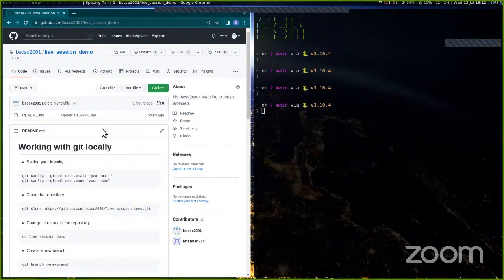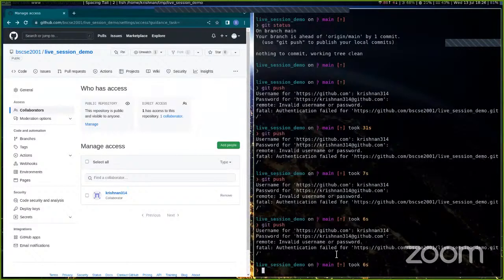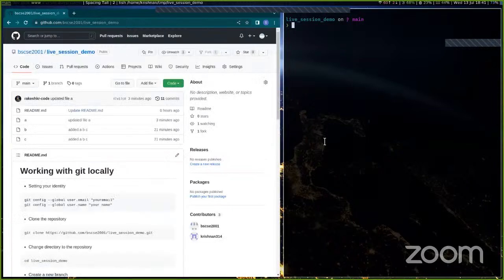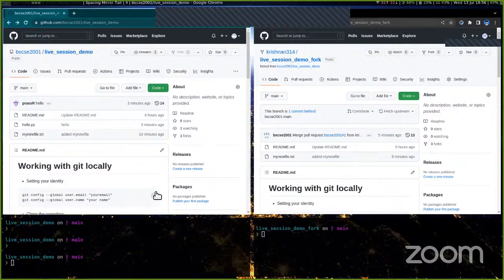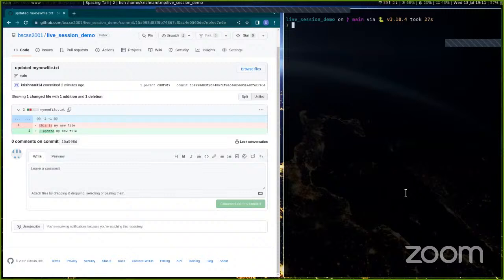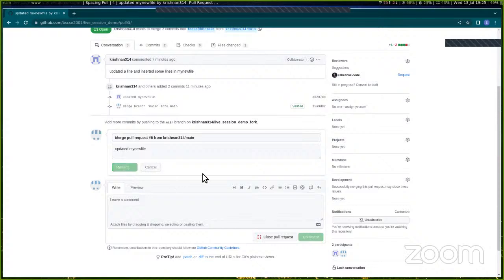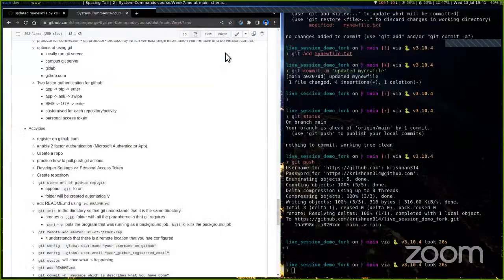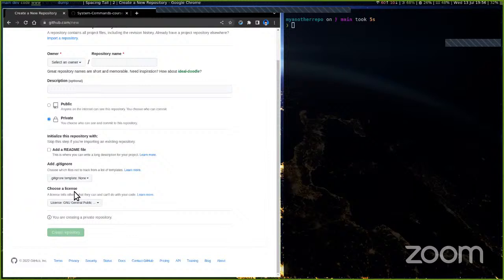System Commands - Practice/ Solve with us - Week 8